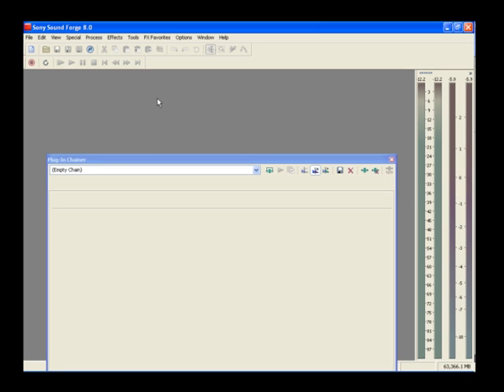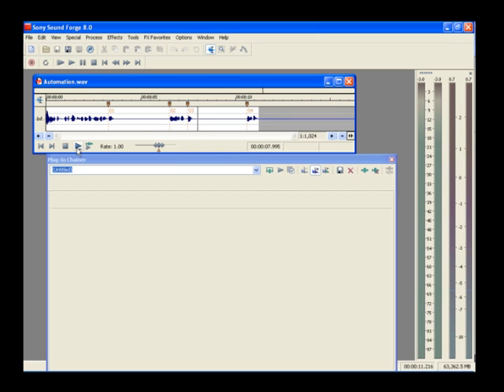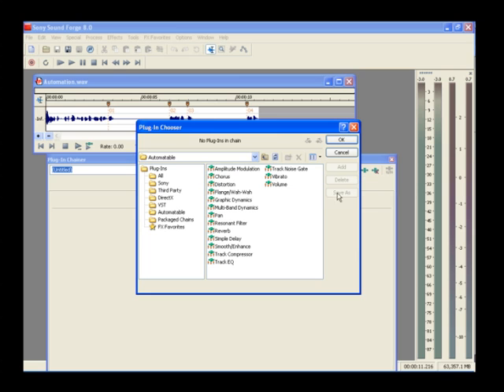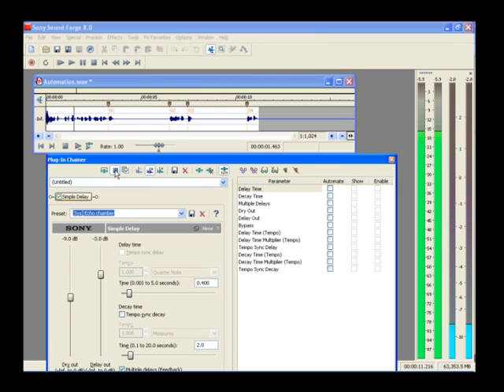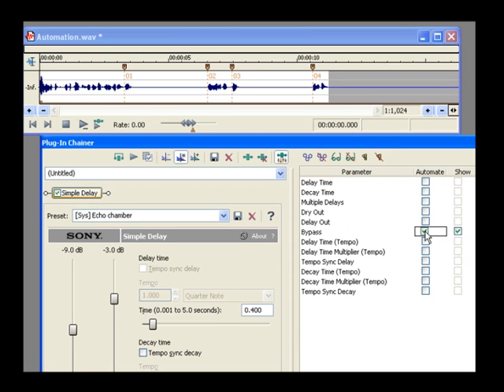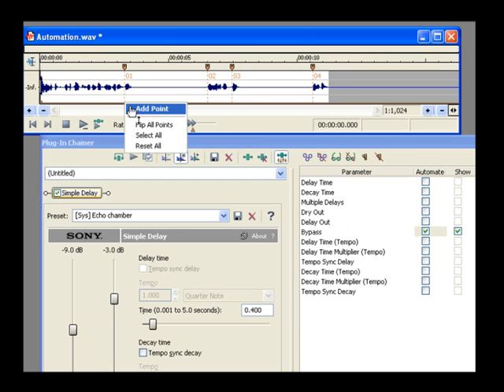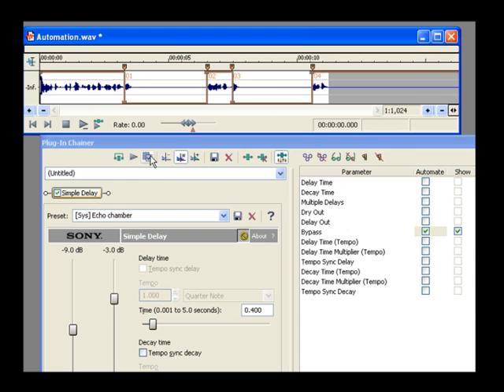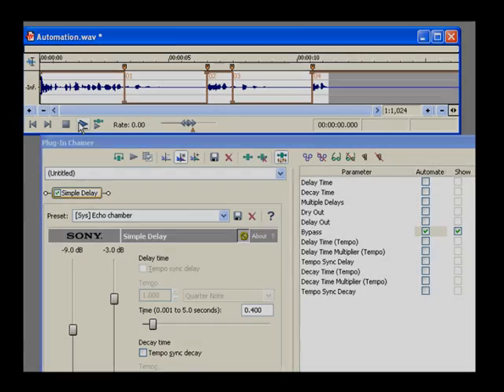SoundForge - Effects Automation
How to use 'Effects Automation' in SoundForge